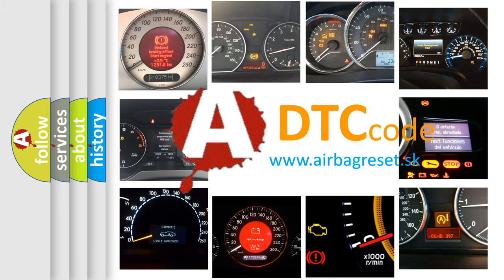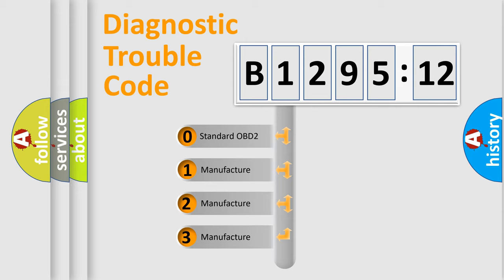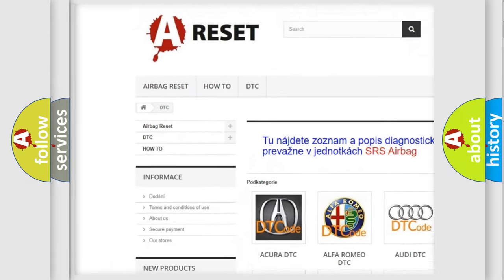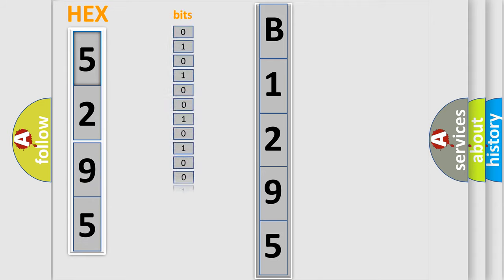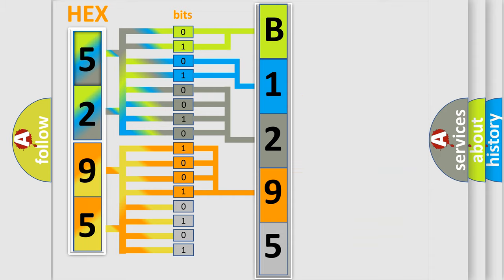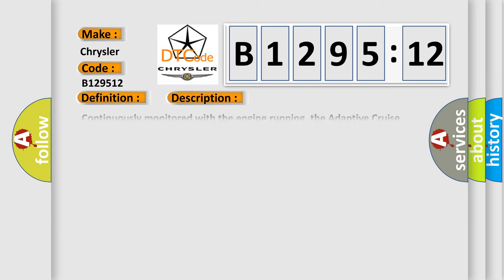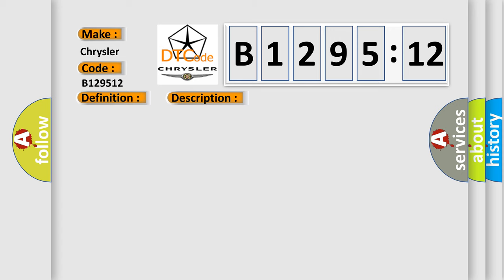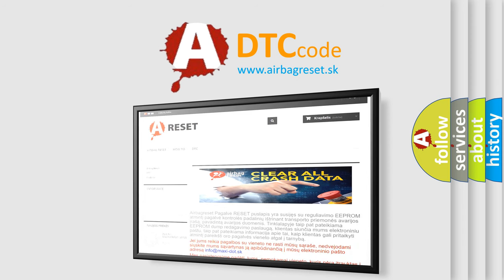DTC Chrysler B1295-12 Short Explanation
Contents:
0:21 Basic DTC analysis according to OBD2 protocol standard.
1:48 Insight into programming
2:58 A diagnostically understandable description of the Diagnostic Trouble Code
3:05 Basic error definition

Make:
Chrysler
Code:
B1295 12
Definition:
ECU SENSOR ADJUSTMENT REQUIRED
Description:
Continuously monitored with the engine running, the Adaptive Cruise Control (ACC) Module voltage at battery voltage, and the ACC Module in normalmode. There is horizontal misalignment between Sensor Axis and the vehicle driving axis that is greater than the performance threshold. The ACC modulewill disable the ACC system and the SERVICE ACC message will display in the Cabin Compartment Node (CCN). The DTC will be cleared after the ACC Module sees 100 consecutive key cycles of the STOREDDTC
Cause:
ACC MODULE REQUIRES ADJUSTMENT
Failure Type: